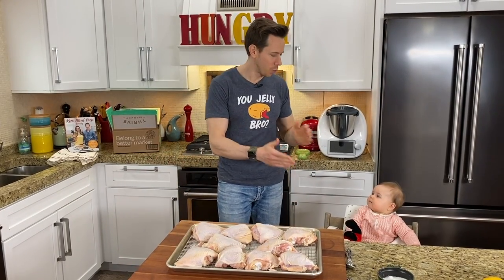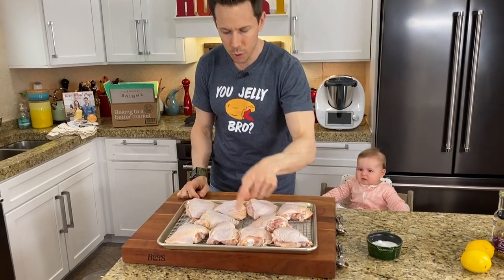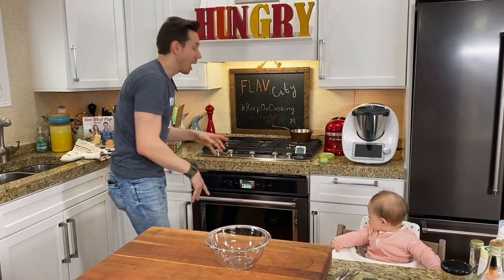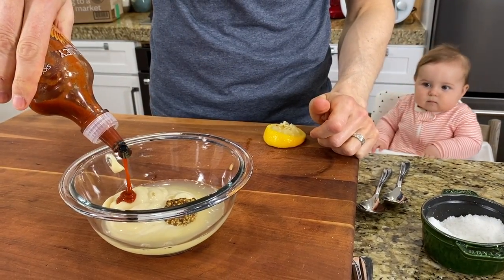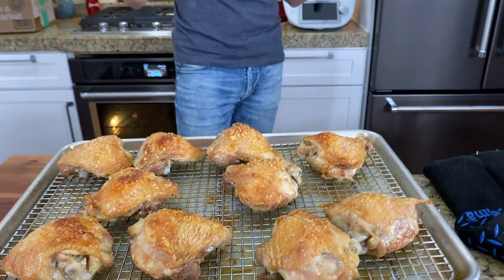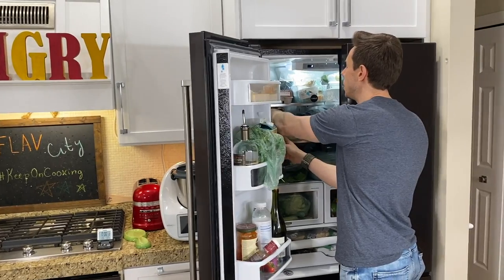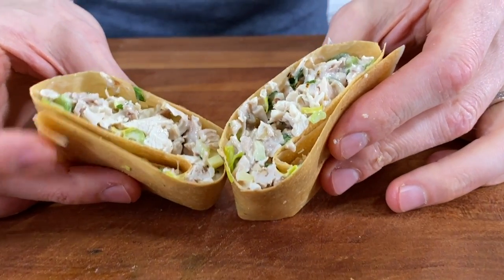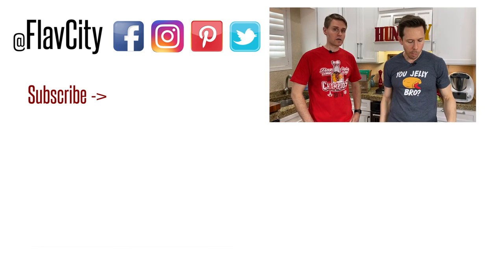My Favorite Chicken Salad Recipe - Low Carb & Easy To Make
Here's my recipe for chicken salad! Oven roasted chicken thighs, pulled, and tossed with a tangy avocado oil mayonnaise dressing. It's so good, easy to make, and low carb.

My kitchen gear